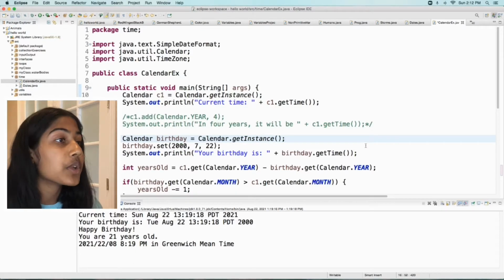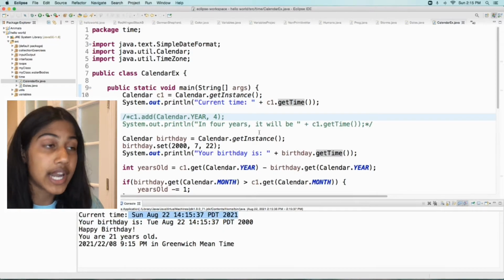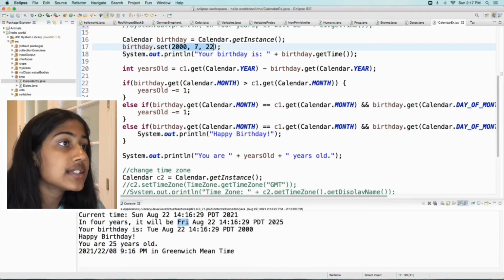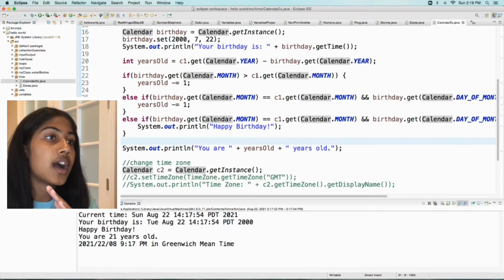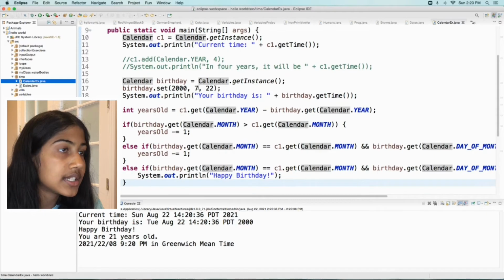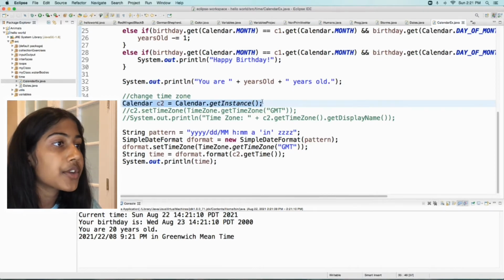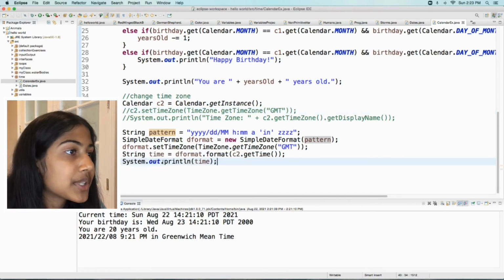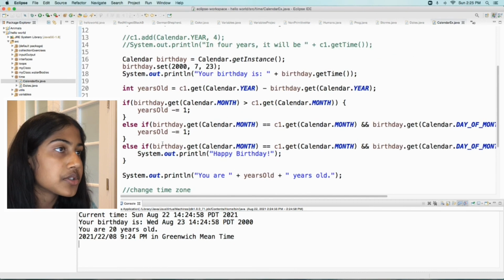Calendar Class In Java + How To Change the Time Zone!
Hello! This video talks about the Calendar Class, and I use the example of finding someone’s current age based on their birthday to help explain calendar fields. I also explain how to change the time zone in a calendar object and in a simpledateformat object as well. I hope you enjoy!